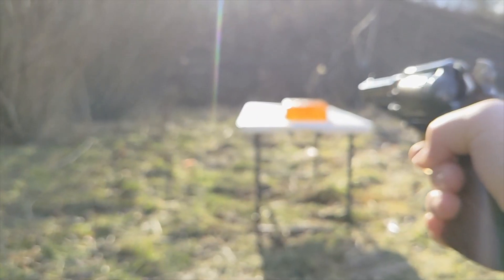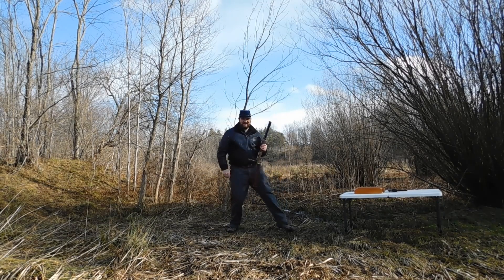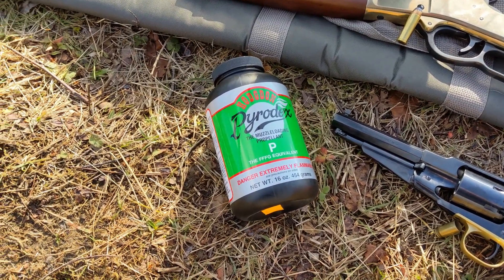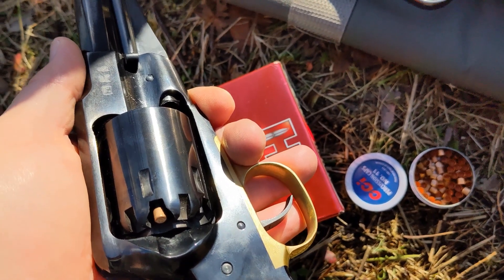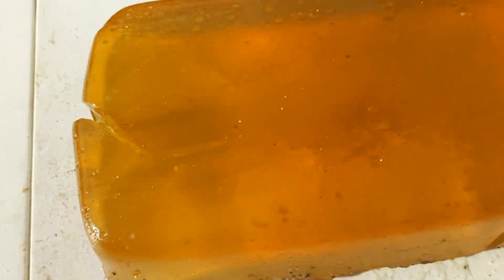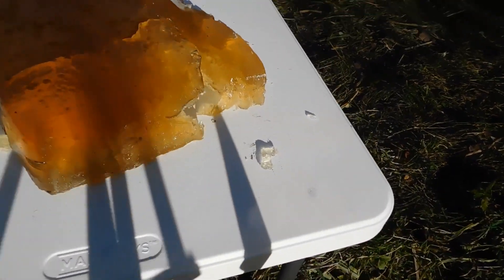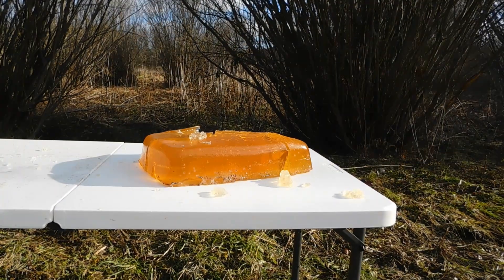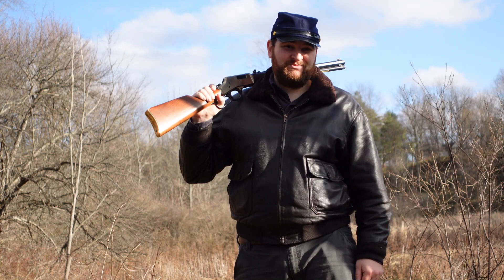BALLISTICS on a BUDGET/SloMo Bullet (.44 cal)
We are breaking the mold on this ballistic test. Lesson Learned: Never leave out homemade ballistic gel for weeks unless you want to grow your own bleu cheese.